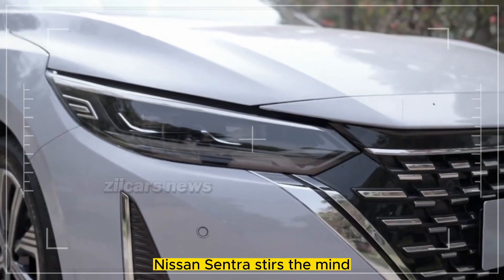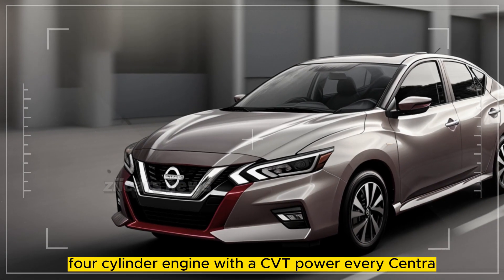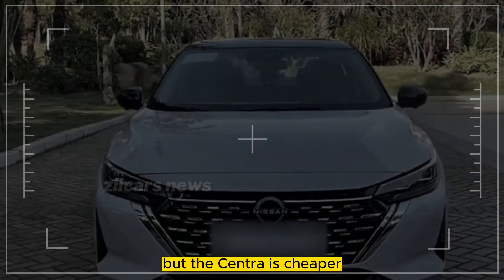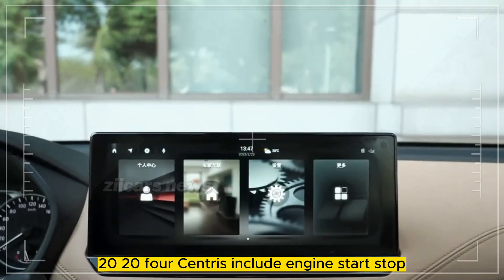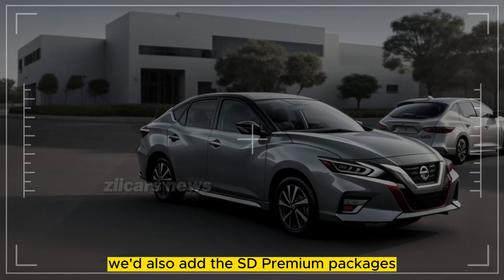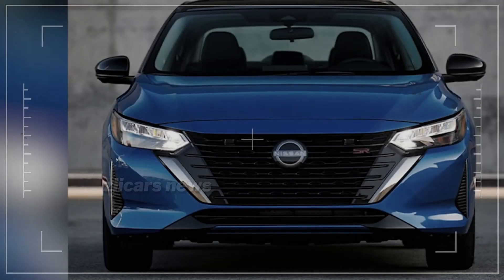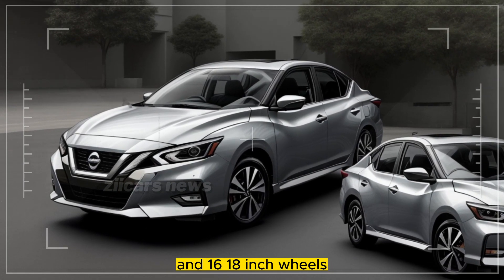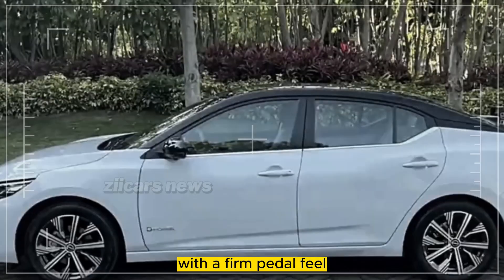FINALLY!!! 2024-2025 Nissan Sentra : First Look - Release And Date - Price - Interior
FINALLY!!! 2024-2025 Nissan Sentra : First Look - Release And Date - Price - Interior - 2024 Nissan Sentra is here, and it's ready to revolutionize the compact car segment! In this exciting video, we take an in-depth look at the all-new Sentra, highlighting its cutting-edge features and impressive performance. Whether you're a car enthusiast or looking for your next reliable ride, this review will leave you amazed!

Join us as we explore the striking design, advanced technology, and unparalleled driving experience that the 2024 Nissan Sentra offers. From its sleek exterior to the comfortable and tech-savvy interior, this car has it all. Discover how Nissan has raised the bar in the compact car category with this remarkable vehicle.

🚗 Don't miss out on our test drive where we take the 2024 Sentra on the road and showcase its agile handling and powerful engine. Experience firsthand why this car is garnering so much attention and acclaim.

Whether you're looking for style, efficiency, or cutting-edge features, the 2024 Nissan Sentra has it all. Don't settle for ordinary when you can have extraordinary! Watch this video now and be ahead of the pack with the latest information on this game-changing compact car.